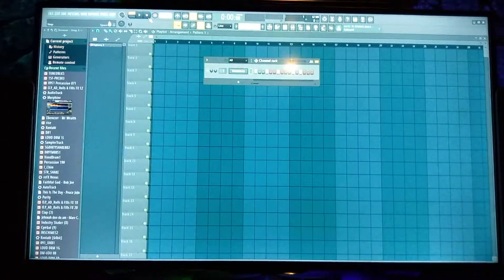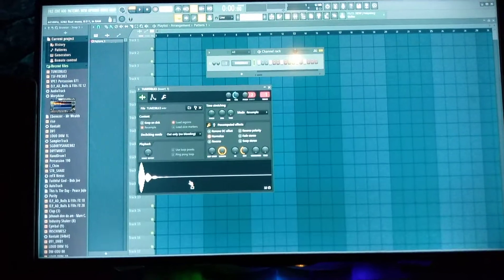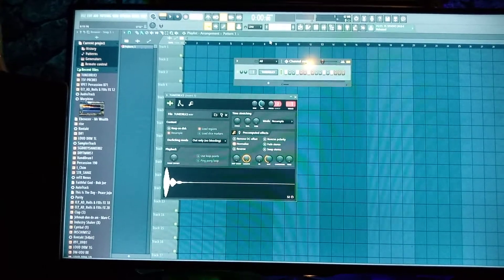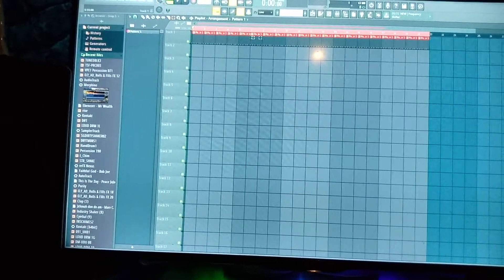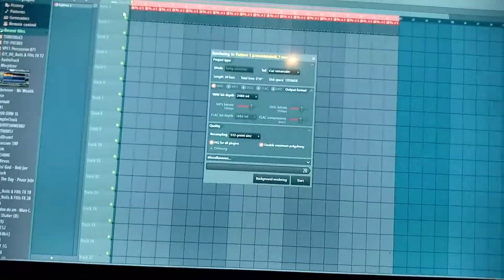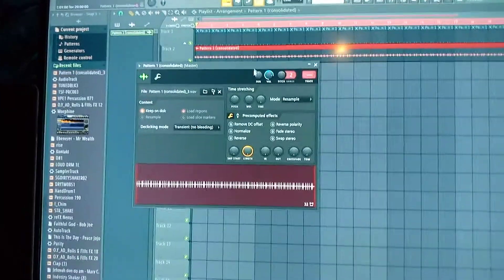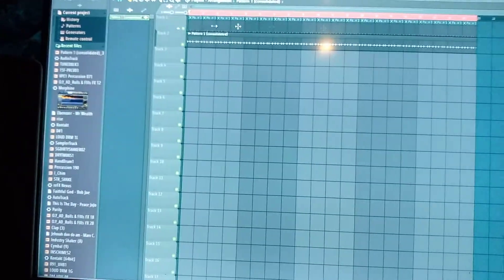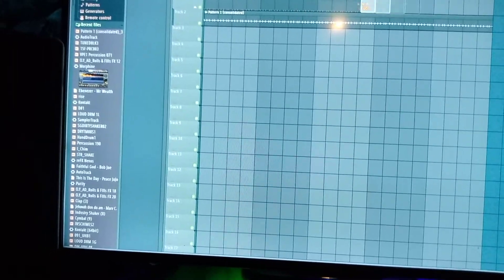FL Studio Tutorial With Marv C. How to convert your pattern in to a wave file..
Why do we change our pattern into wave file?
This is because sometimes patterning slows our computer that is in a case were you have too many sounds. And also wave make your sound thicker and solid.